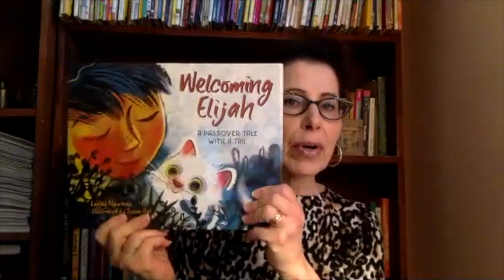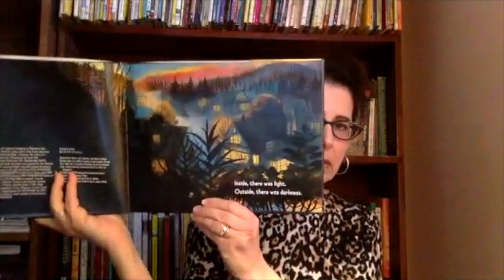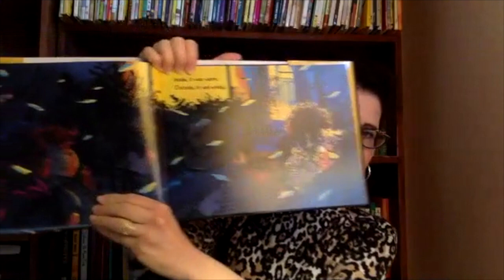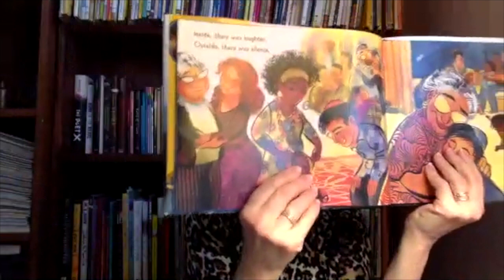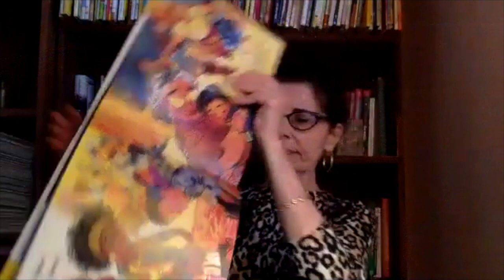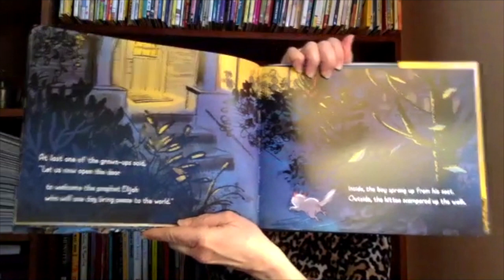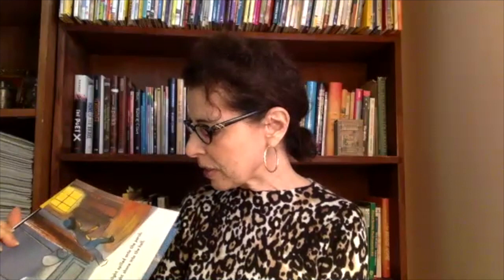Lesléa Newman: Welcoming Elijah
A Passover seder unites a young boy and a stray kitten in this warm tale of family and friendship.